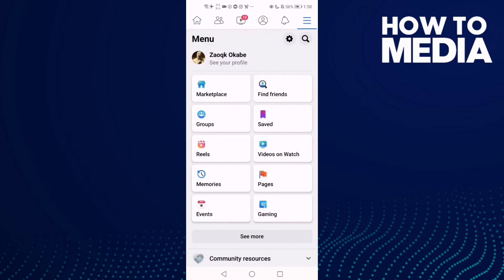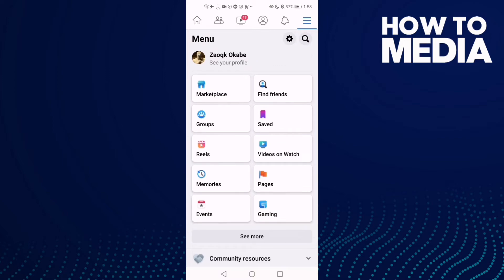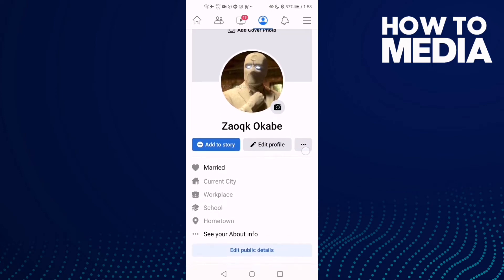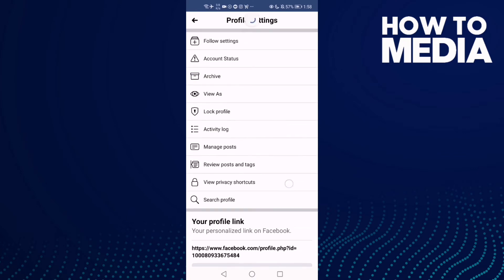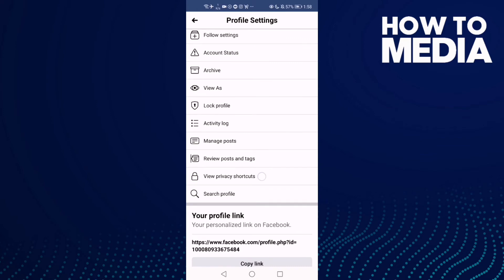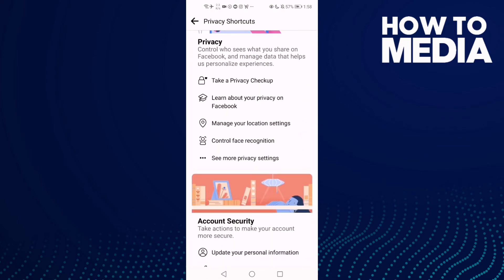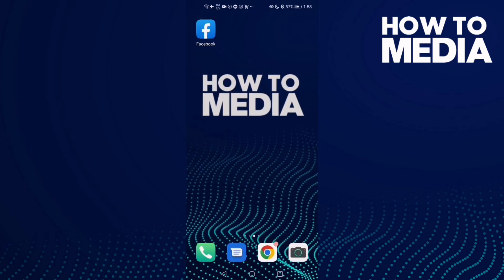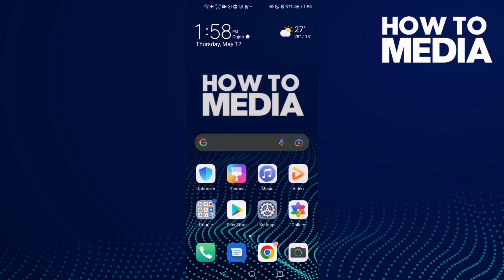How to View Privacy Shortcuts on Facebook Mobile App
in this video we discuss :